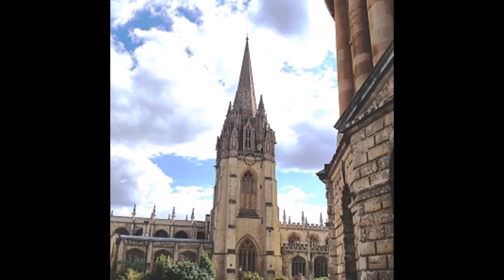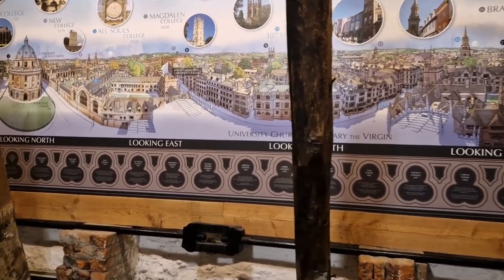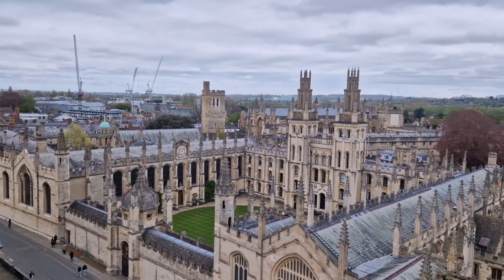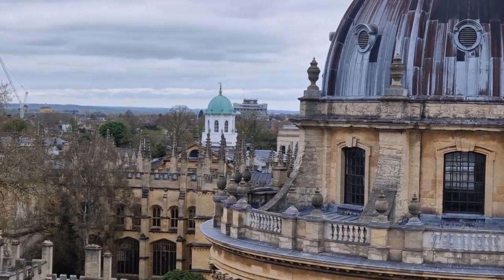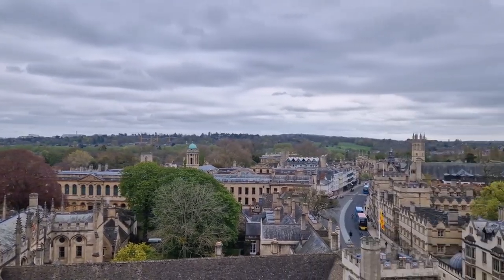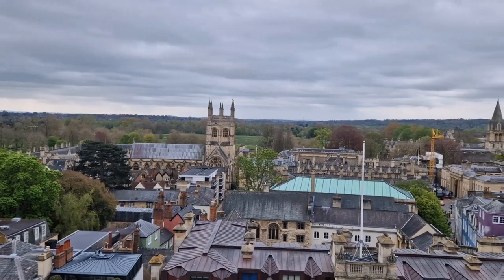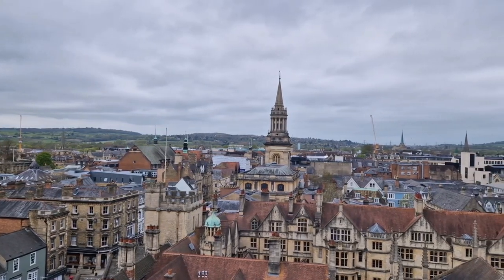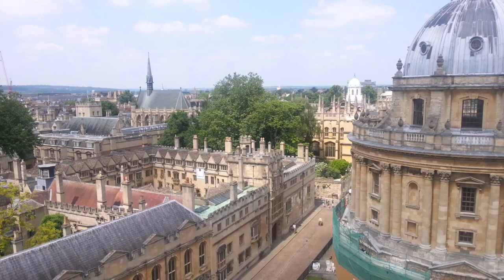Oxford - St Mary's Church Tower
Short video from the tower of St Mary's Church at the heart of Oxford. Featuring great views of many of the city's most iconic buildings and lots of background details about Oxford and its history.

To see more of Oxford, and to check out and book my upcoming virtual tours throughout Central England, visit:
If you would like a private virtual or in-person tour of Oxford or any of my other destinations, drop me a line.